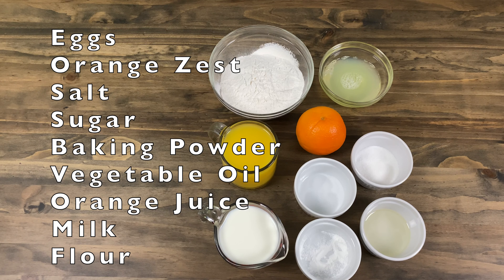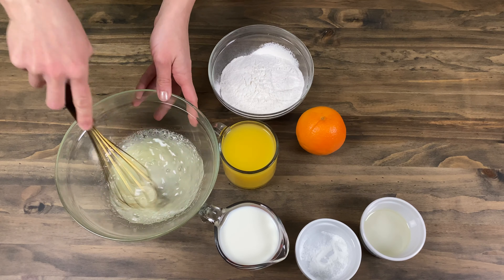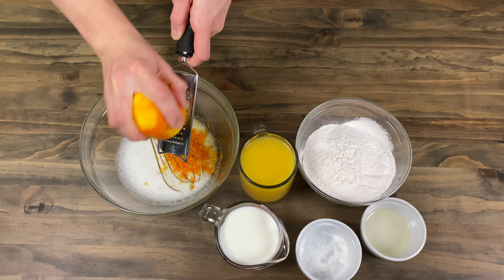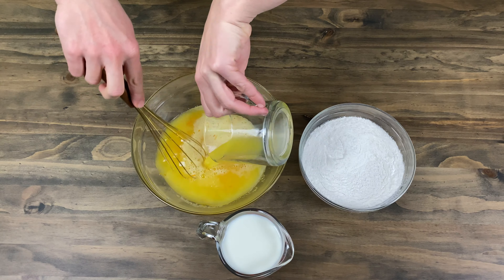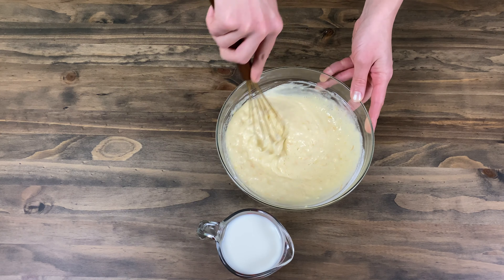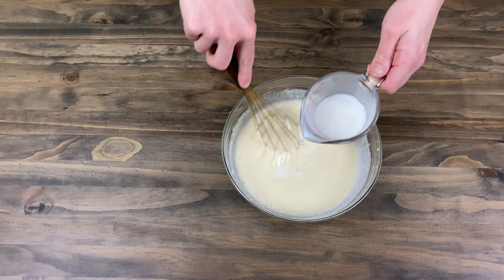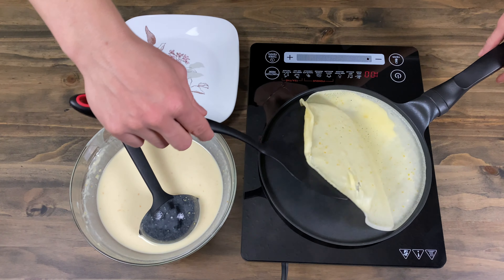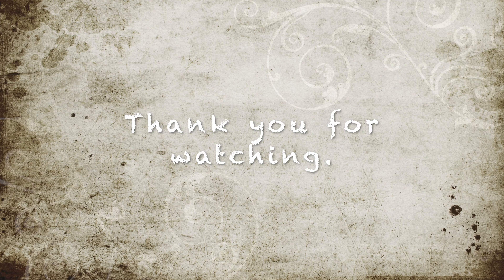HOW I MAKE ORANGE CREPES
Today we will be cooking very aromatic and delicious orange crepes. Make them for your friends and family and they will be in awe, especially the ones that love oranges.

Ingredients:
-3 Eggs (5 Egg Whites)
-Zest of One Large Orange
-1 Cup of Orange Juice
-1/2 tsp. of Salt
-2 tbsp. of Sugar
-1/2 tsp. of Baking Powder
-3-6 tbsp. of Vegetable Oil
-1 1/2 Cups of Milk
-1 1/2 Cups of Flour

I serve these crepes with orange curd.